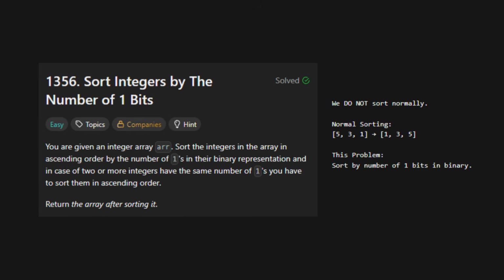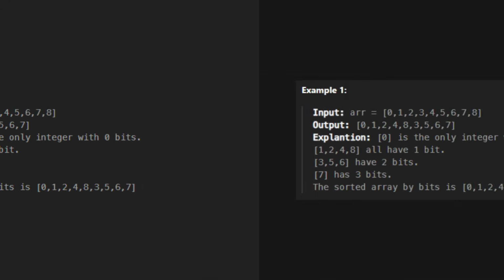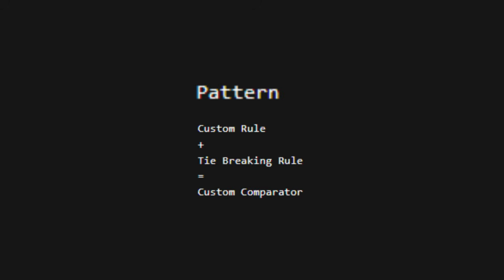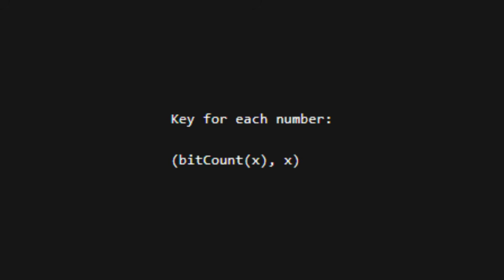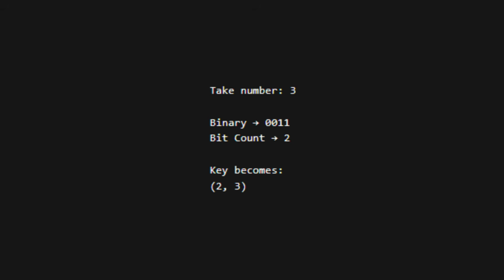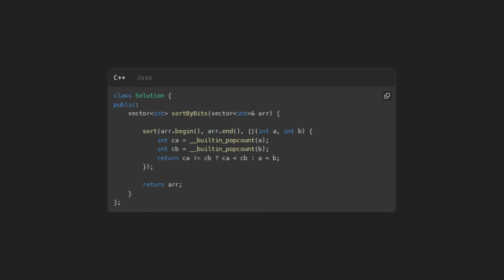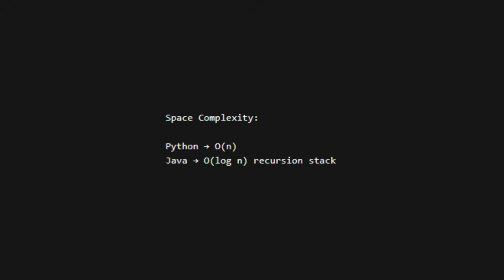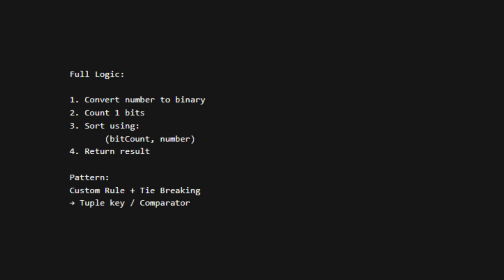1356. Sort Integers by The Number of 1 Bits | Made Easy 🔥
LeetCode POTD — Problem 1356: Sort Integers by The Number of 1 Bits

In this problem, you sort an array based on how many 1-bits each number has in its binary form.
If two numbers have the same bit count, you sort them normally in ascending order.

Solution idea:
Use a custom key for sorting → (bit_count, value).
In Python, this becomes super clean with:
sorted(arr, key=lambda x: (x.bit_count(), x))

More daily POTD explanations coming 🔥